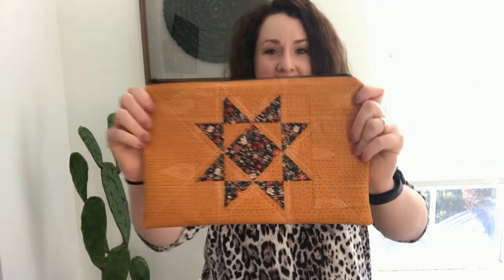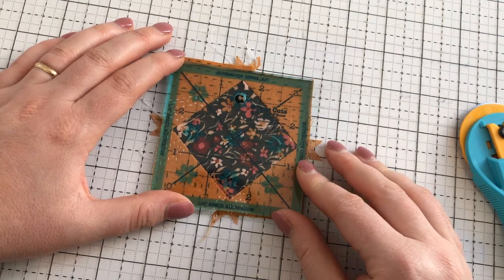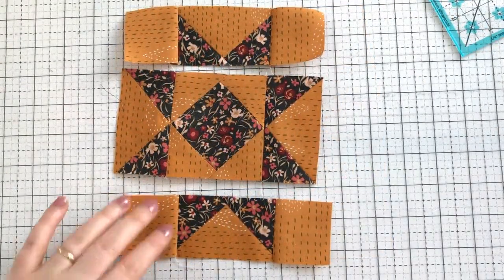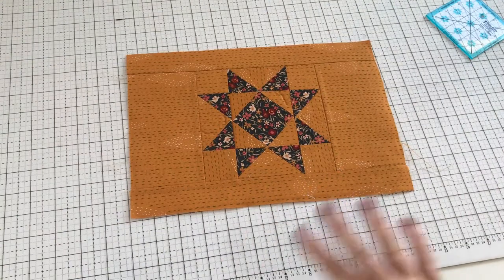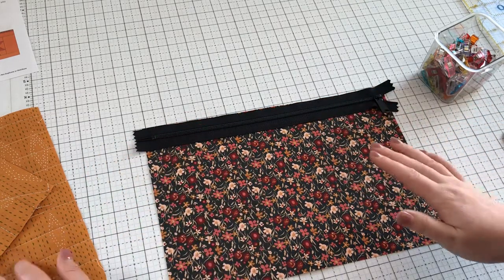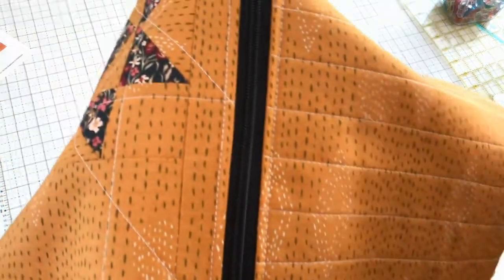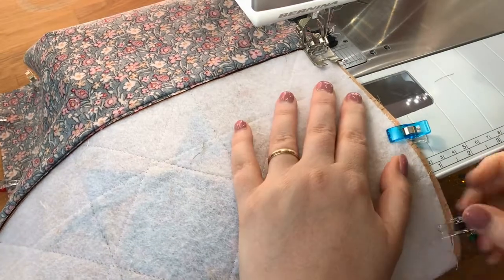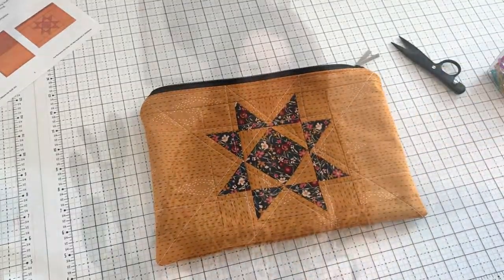Star Zip Pouch Quilt Tutorial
In this tutorial, we will take you step-by-step in how to make our Variable Star Zip Pouch using our pre-cut kit. This quick and easy project is perfect to jump start your creative juices. This pattern was made in collaboration with Carolina Moore and is made using the Kismet fabric collection by Sharon Holland for Art Gallery Fabrics.

This Variable Star Zip Pouch Pre-Cut Kit can be purchased while supplies last at quilt101.com. If you wish to purchase this pattern separately (it is included in the pre-cut kit) you can find it

Finished size of pouch: 18 x 20 inches